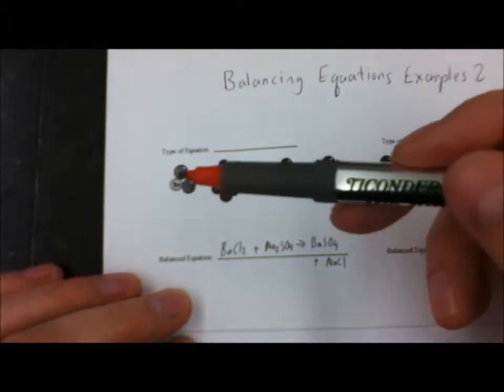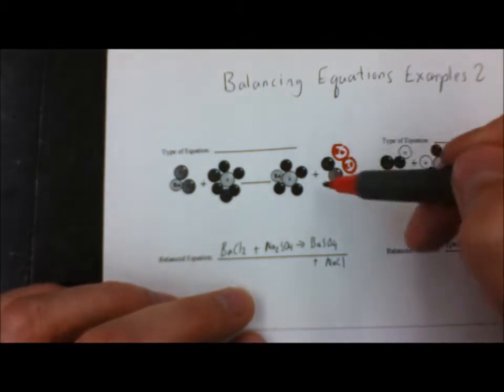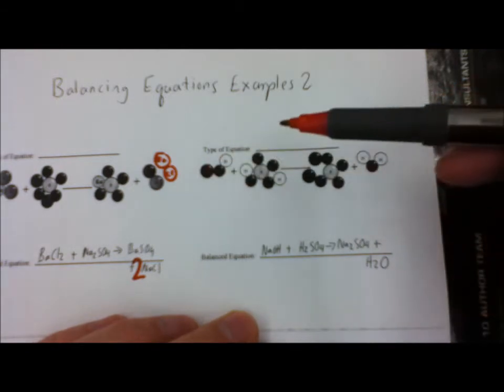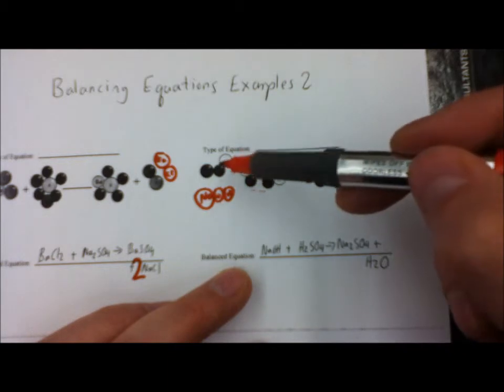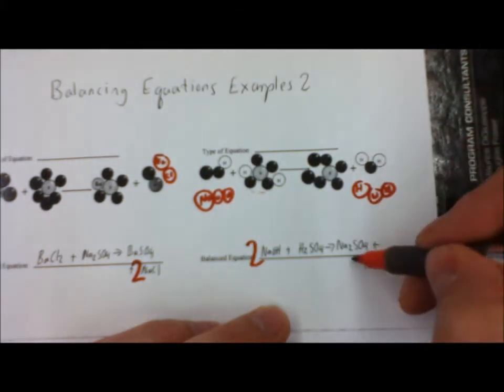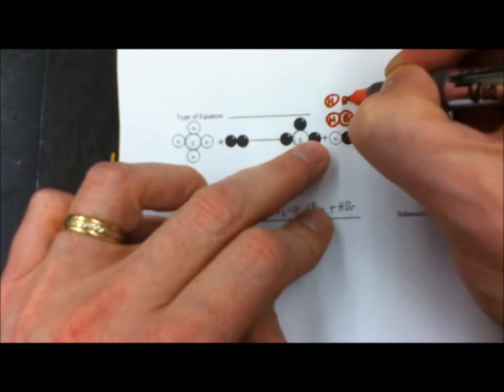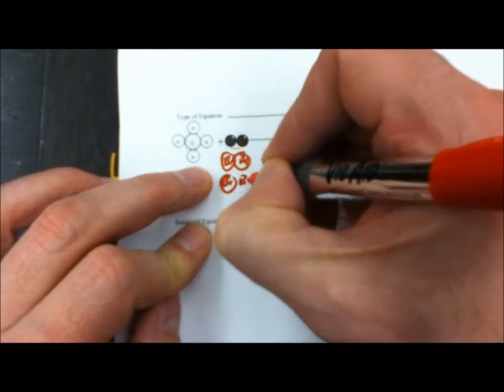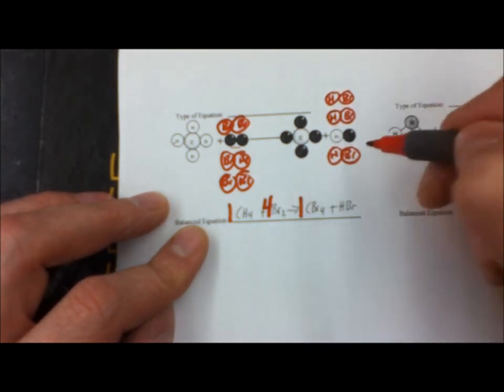Balancing Equations Examples 2